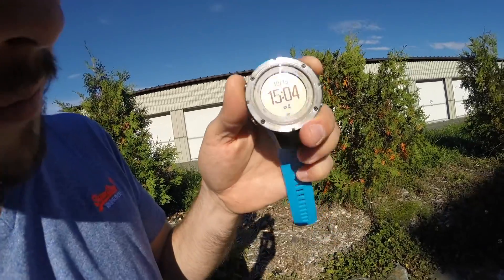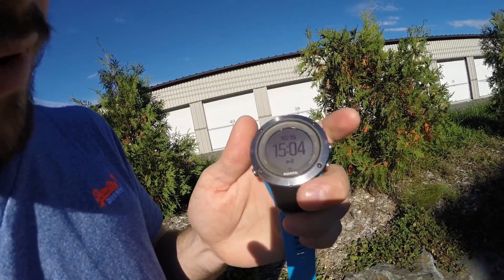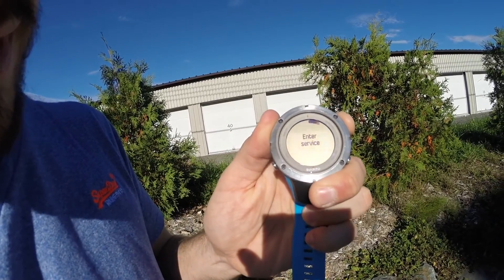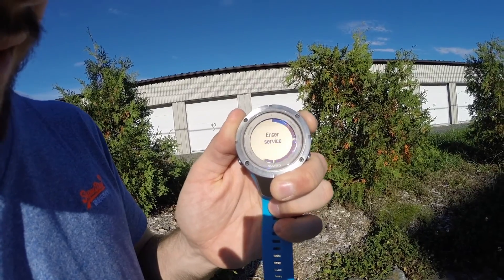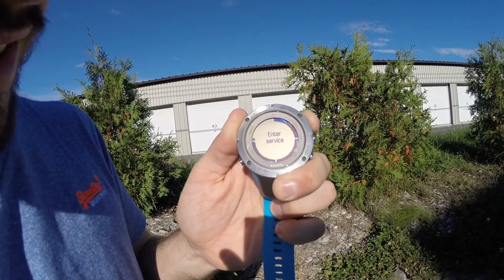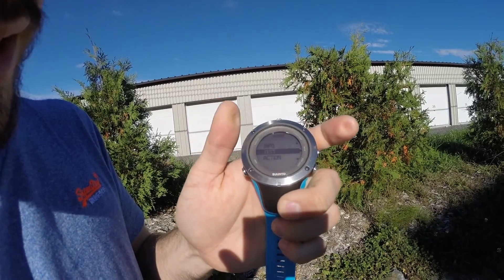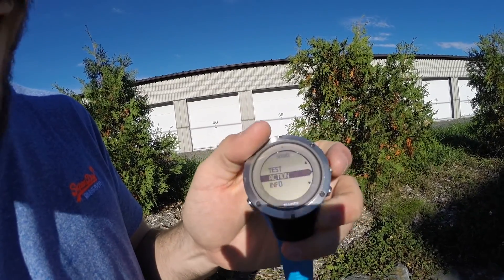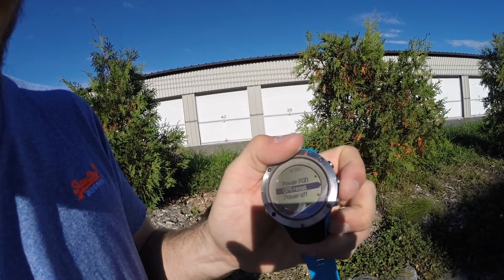HOW TO RESET SATELLITE ON SUUNTO AMBIT WATCH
You'r Suunto ambit wont find the satellite anymore. You are stuck on the search page and never find any satellite even after few minutes. Well this just solve my problem.